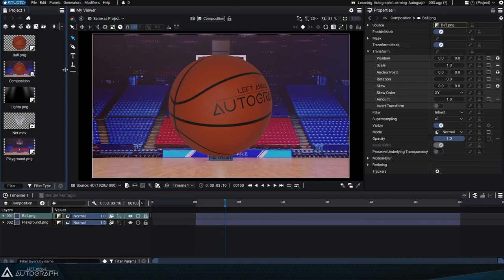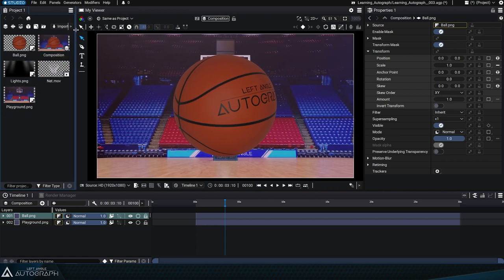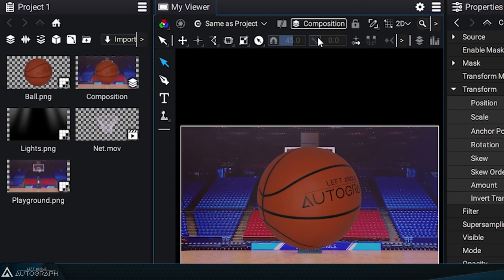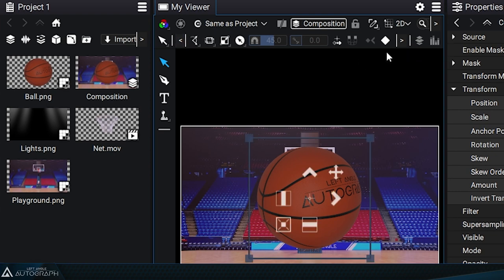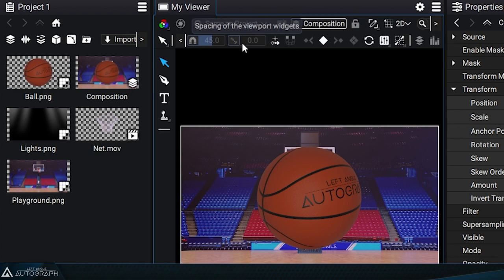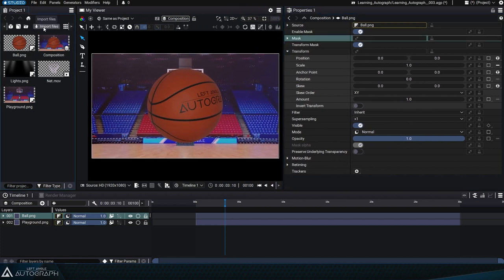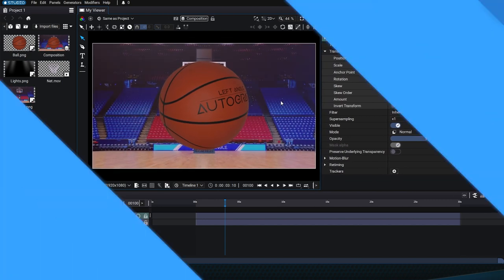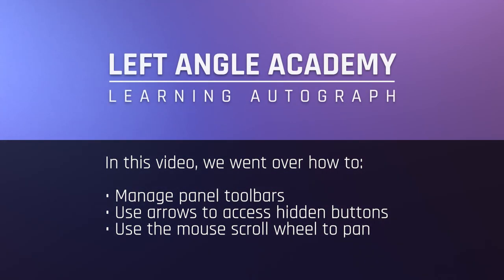Accessing Buttons when Working with Small Panels or Screens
In this video, you will learn how to manage panel toolbars, use arrows to access hidden buttons, and use the mouse scroll wheel to pan.

00:00 Intro
00:28 Accessing buttons that have been hidden through arrow buttons
00:39 Accessing hidden buttons when using a stylus or graphics tablet
01:15 Conclusion